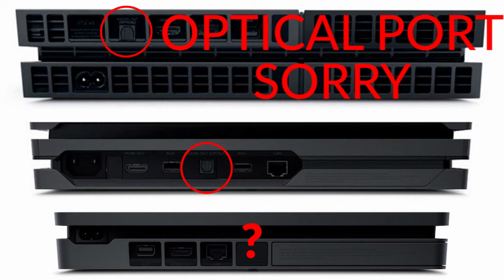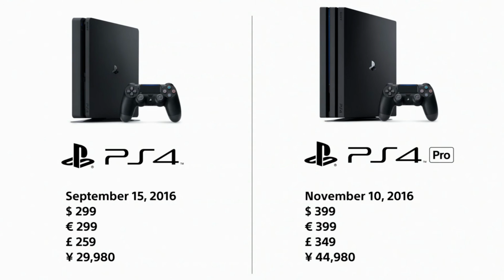NEW PS4 Pro & Slim WARNING & Are You Getting One ?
Ok guys in this video i will be talking about the new Playstation Pro & Slim that are getting released just really wanted people to know one BIG thing about the new Slim model that is getting released tomorrow and that is there is no Optical Out Port. hope you guys enjoyed the video and as always HAVE A GREAT DAY.